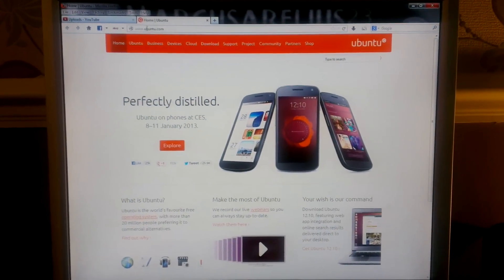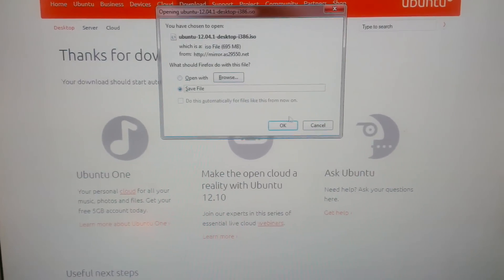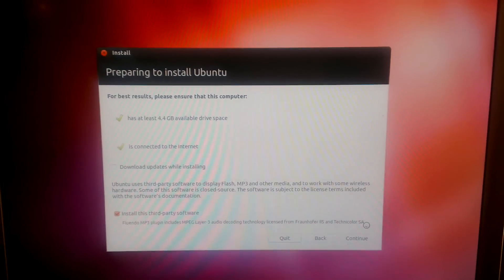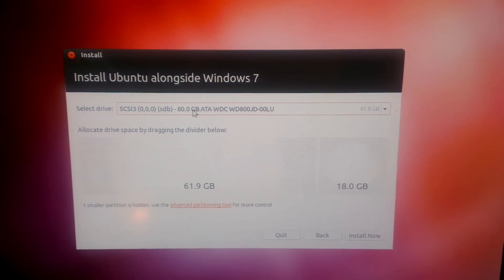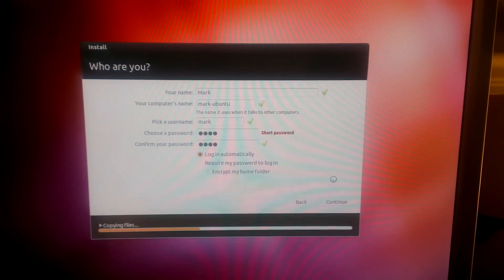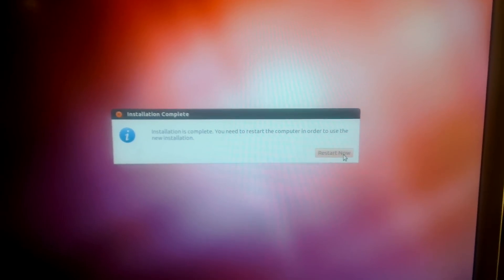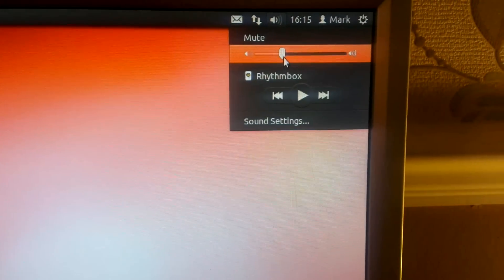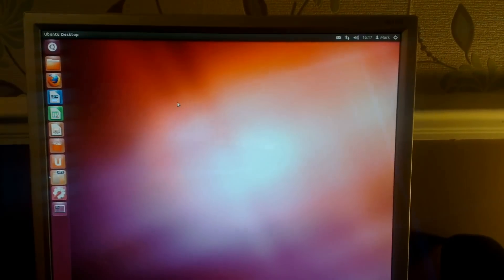How to install Ubuntu 12.04 / 14.04 alongside Windows 7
and download the latest iso.

I FORGOT TO MENTION THIS IN THE VIDEO BUT.
You can ignore the sliders and just scroll down to where it says "Not Now, Take me to download" and download the ISO straight away.

Burn it to a disc, leave it in the tray and reboot.

Enter the Boot Menu or the BIOS and boot from CD.

Follow the simple install instructions that are on screen.

The safest option is to install alongside Windows but if you no longer want Windows then choose the 2nd option.

If you later choose to delete Ubuntu from alongside Windows, follow these simple instructions. Boot into Windows, delete the Ubuntu partitions using a software called Minitool Partition Wizard (It's Free) After you've deleted them stay in partition wizard, click on your 'C drive Icon' then in the left panel click 'Rebuild MBR' Then Apply. Reboot and you're done.